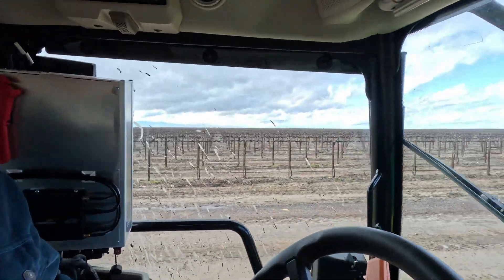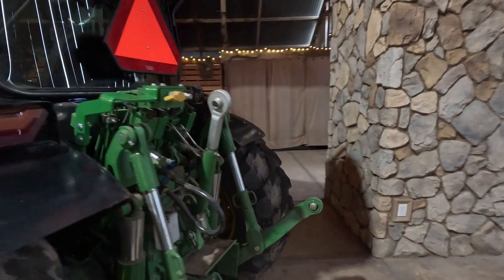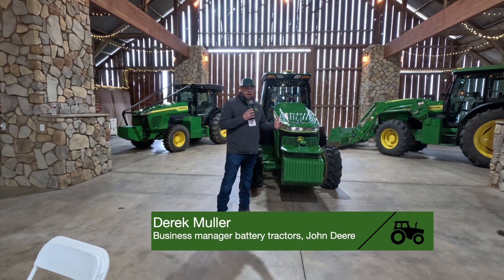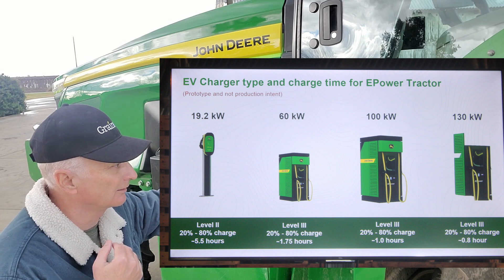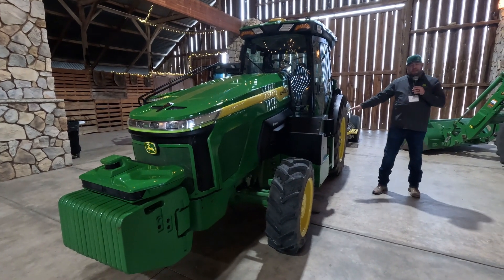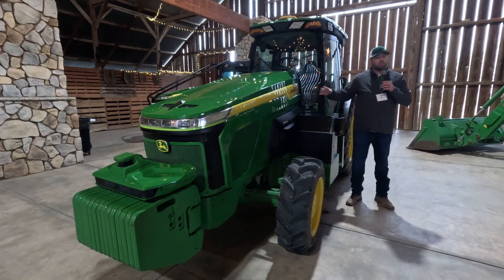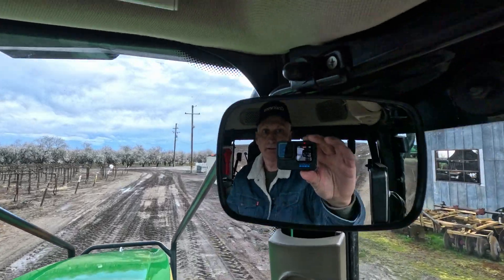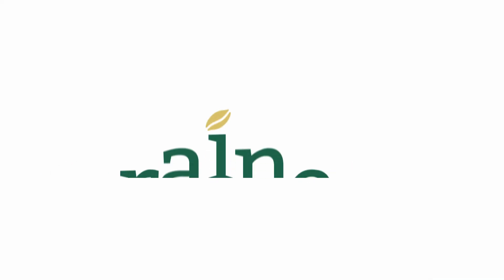John Deere’s ELECTRIC Tractor Is Coming!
Scott Garvey is in Fresno, California to learn about John Deere's prototype line of battery electric tractors coming to the market in 2026.  Scott talks with Julien LeVely, Director of high-value crops with John Deere.  The current prototypes are in the 130 horsepower range with a focus on vineyard, orchard or dairy livestock applications.  Are you thinking about a battery electric tractor for your operation?  Come along with Scott for a test drive.

the #1 destination for farmers in search of farm equipment in Canada & US with over 45,000 pieces currently for sale. Whether you are looking for a new tractor, tillage, seeder, or harvest equipment, AgDealer.com has what your farm operation is looking for.